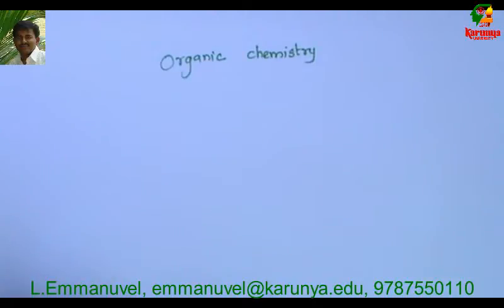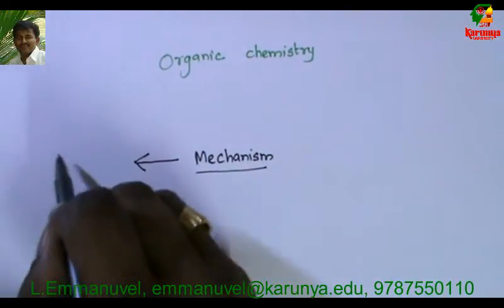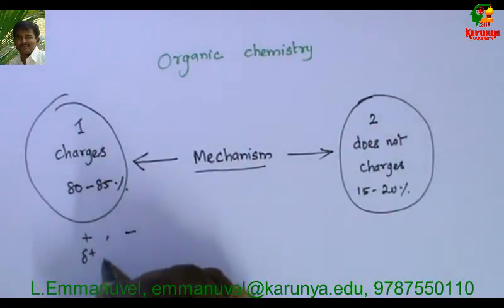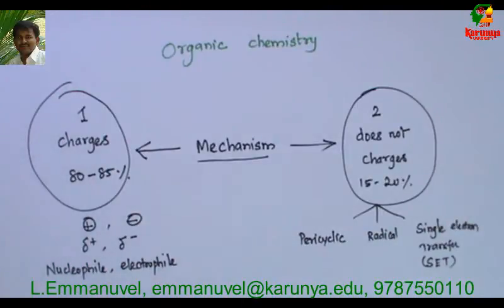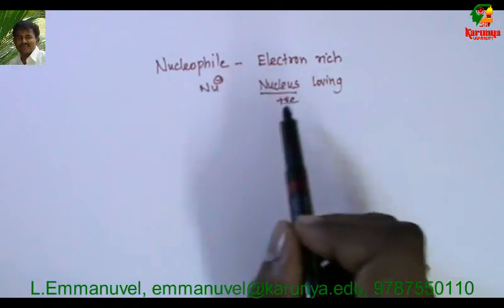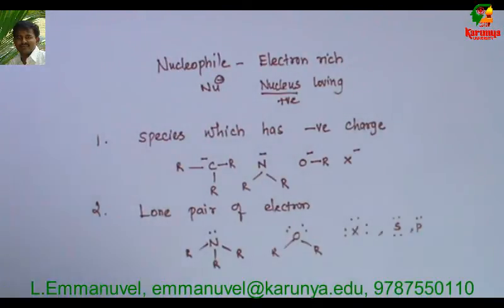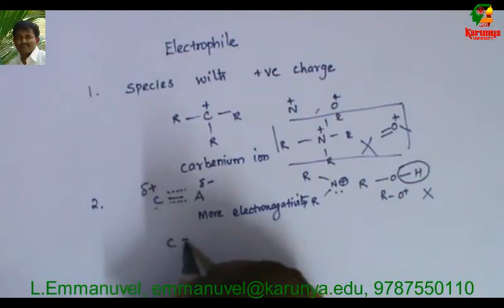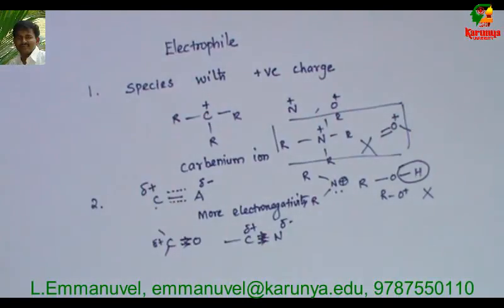Organic chemistry basic Part 1 JAM, CSIR NET by Dr.L.Emmanuvel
Don't just watch. Don't fast forward. Don't give like without watching. I dont post this for likes. Take notes, practice. try to understand. Spend minimum 30 minutes for this. think over. this is  Very important part of organic chemistry. After 10 videos you can feel the difference